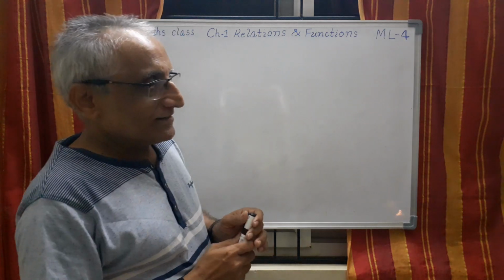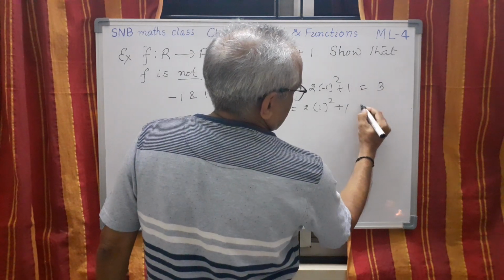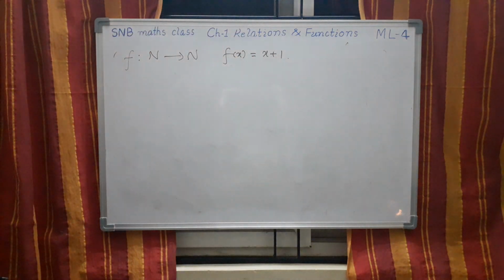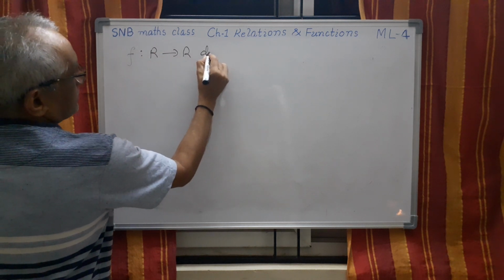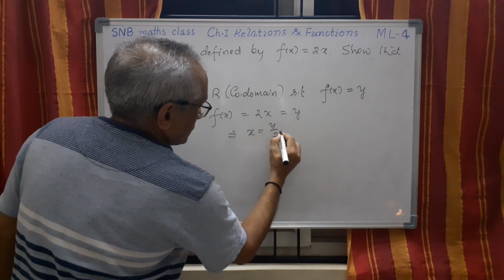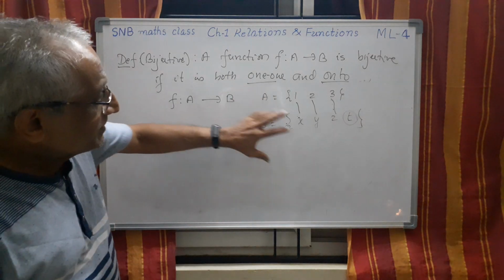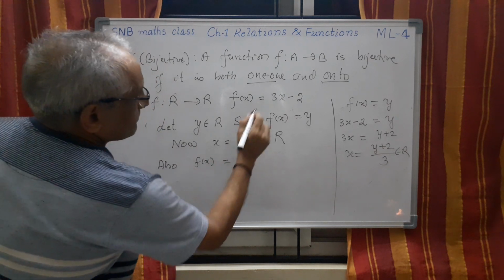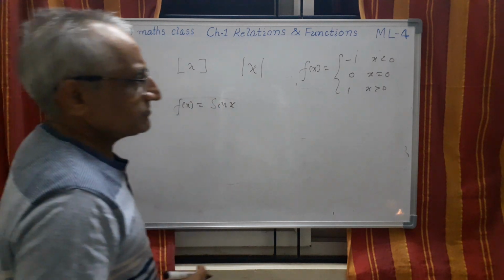II PUC Chapter1 ML4 Relatons and Functions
This is the 4th lecture in this series of main lecture (ML) . Here we are learning bijective function.